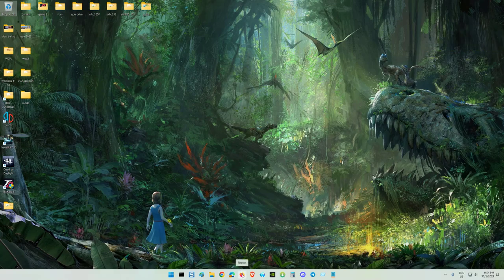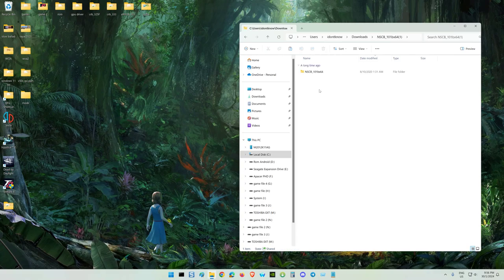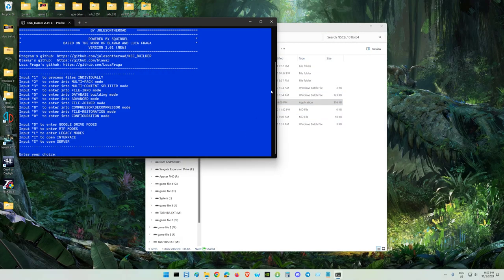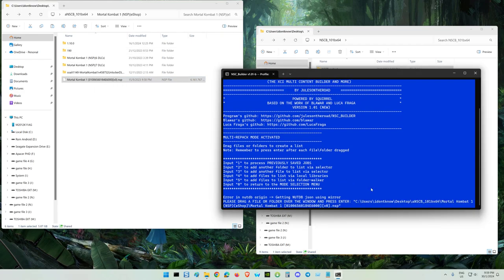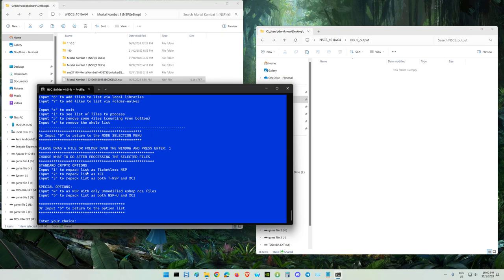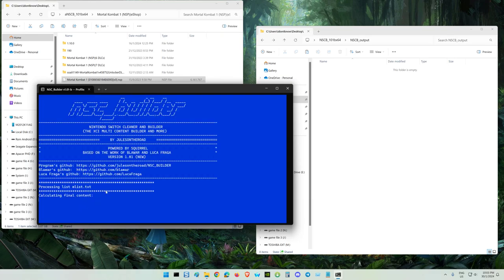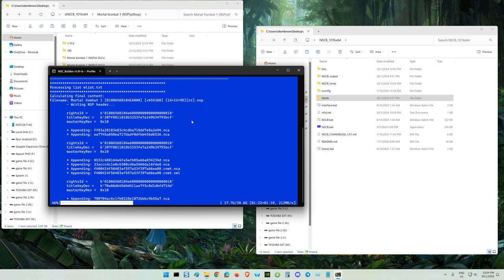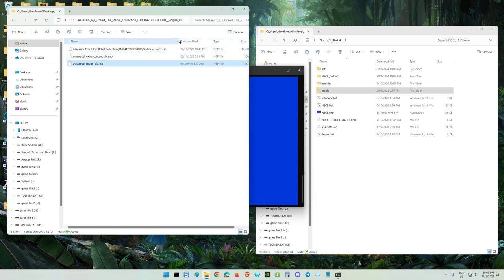HOW TO COMBINE NINTENDO SWITCH ISO | BASE + UPDATE + DLC